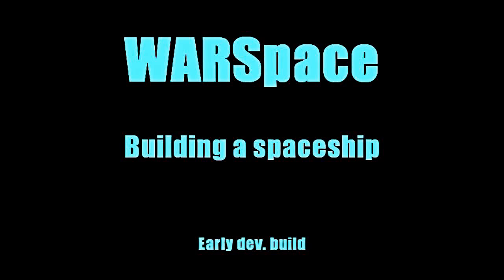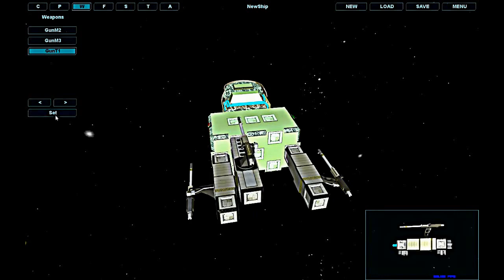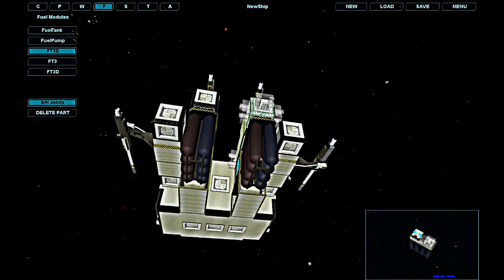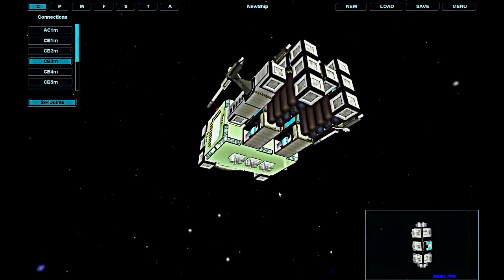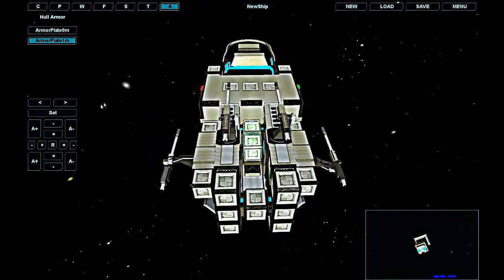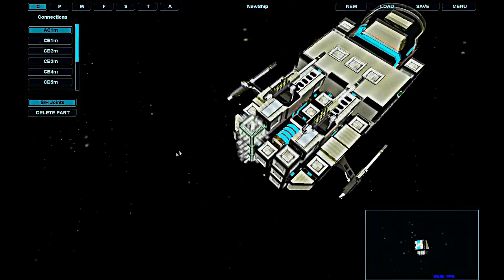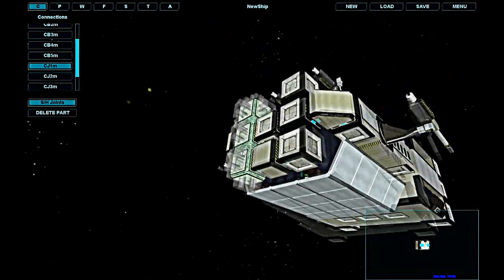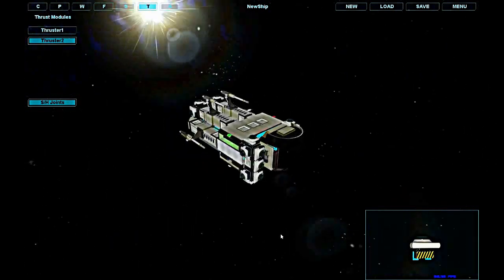WARSpace Shipyard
Ship building process in WARSpace game. You will see building system that is used in this game along with major parts groups.